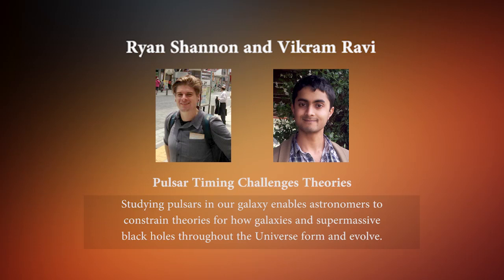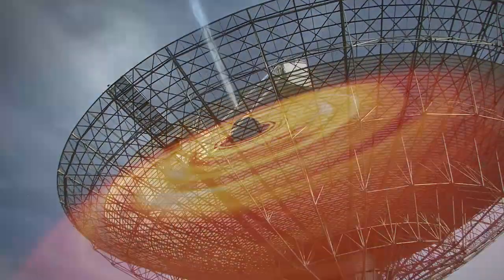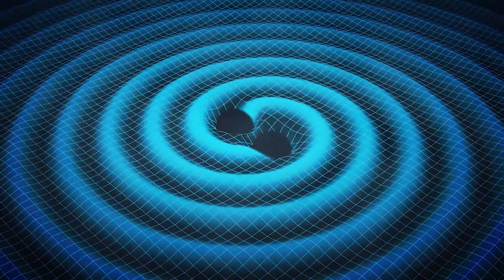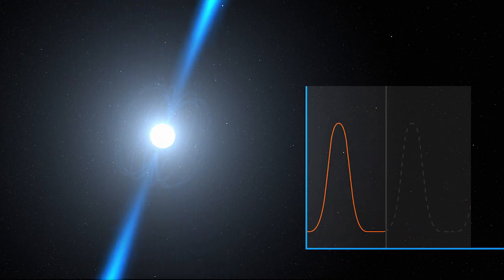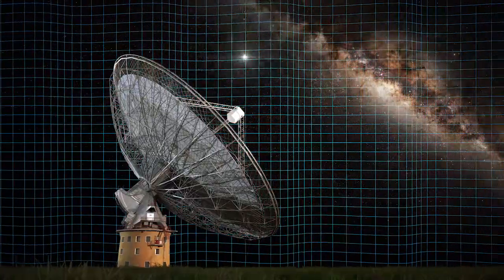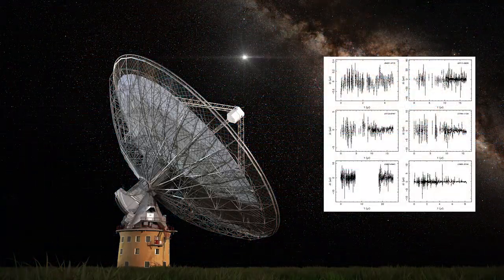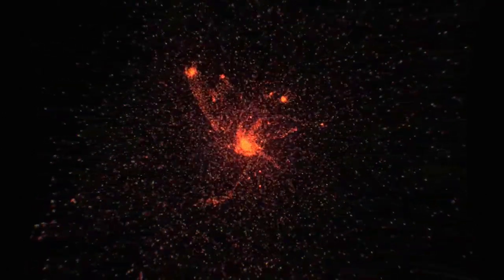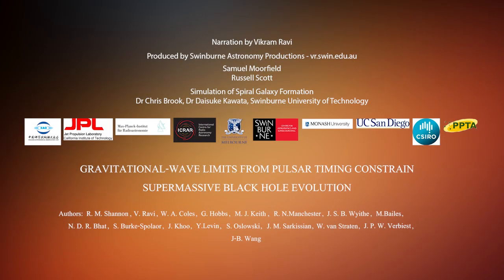SAP BlackHoles VikramRavi 720p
A video about the new Parkes findings from Swinburne University of Technology in Melbourne, Australia. Credit: Swinburne Astronomy Productions